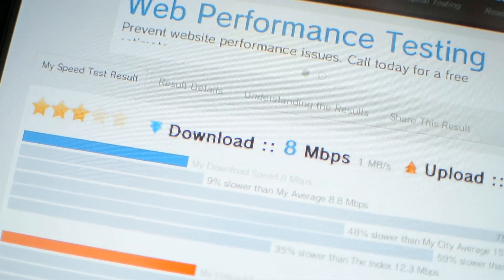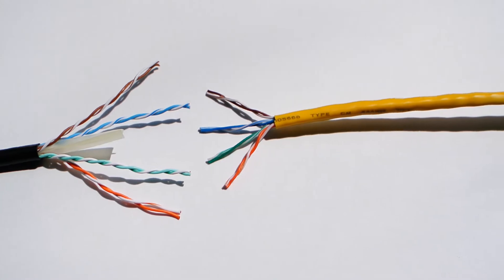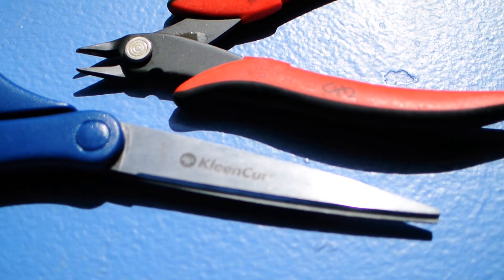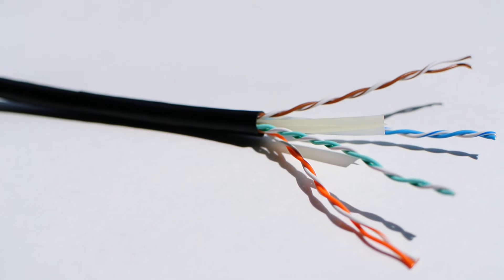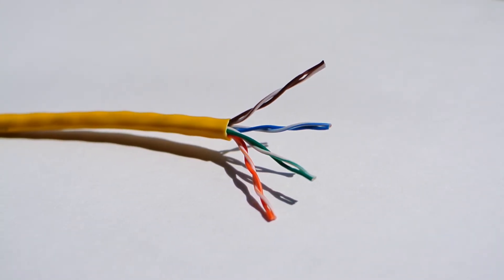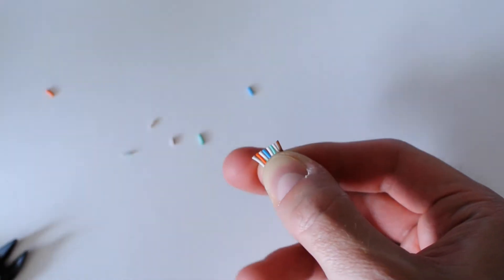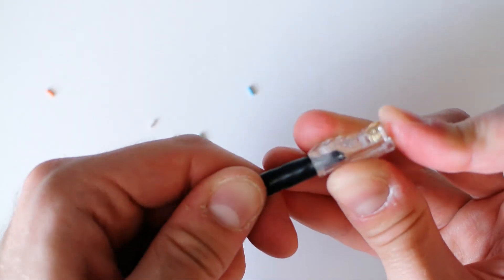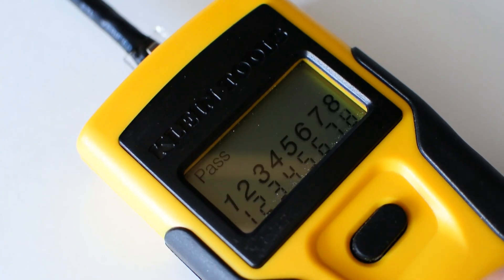How to Make Network Patch Cables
While Wi-Fi is great, nothing beats the speed and reliability of wired Ethernet. Cables can quickly get messy, though, so keeping them tidy is a must. Let's take a look at what it takes to make a custom-length network patch cable.

Here's a good reference for the pinout of an RJ45 connector